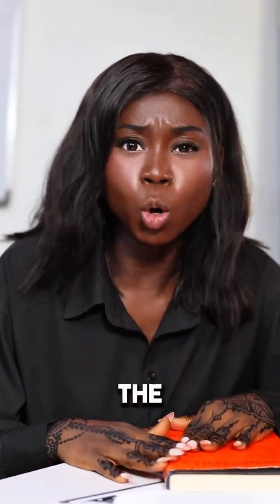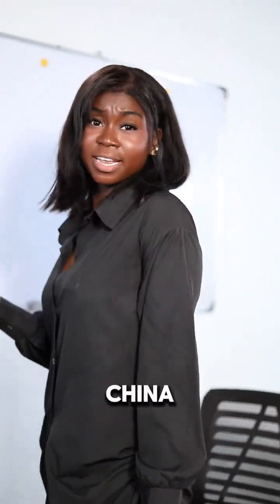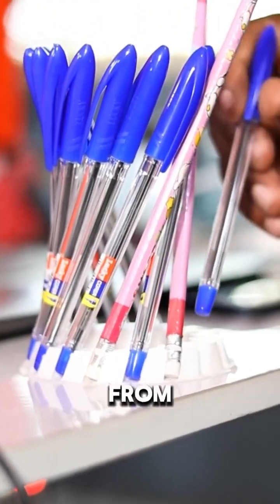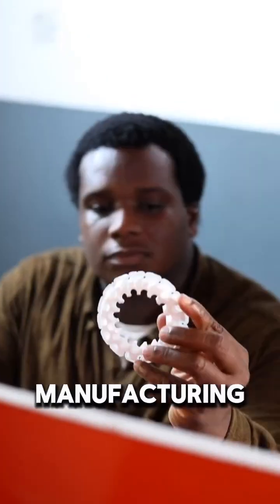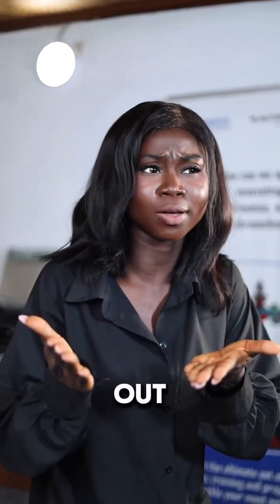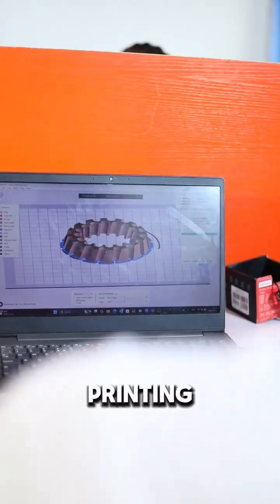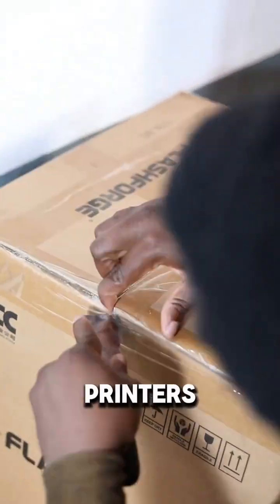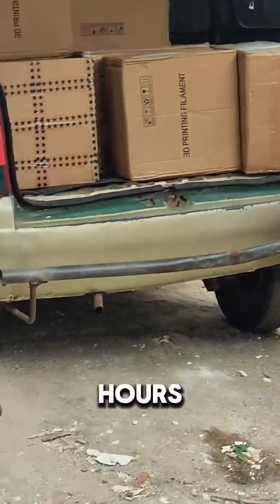Why 3D Printers Are the Ultimate Tool for Modern Classrooms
At Generative Cad we help schools transform abstract educational concepts into tangible realities, making them more accessible and understandable for their students to grasp, especially in subjects within the Science, Technology, Engineering, Arts and Mathematics (STEAM) fields.

Parents? You're not left behind! Turn your Home into an Innovation hub, where your children will develop problem-solving, and critical thinking skills, and have fun while building their future.